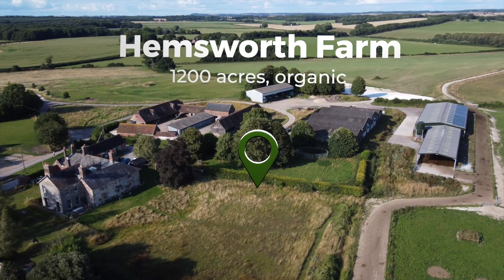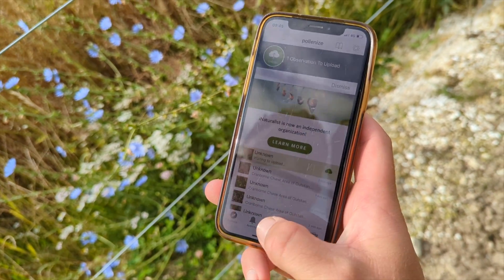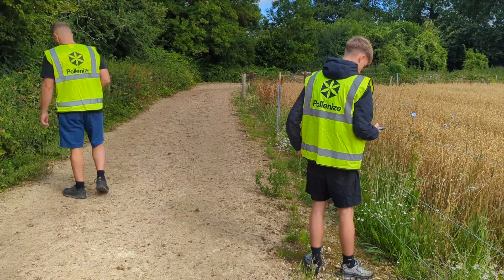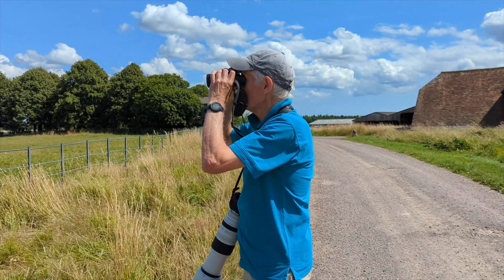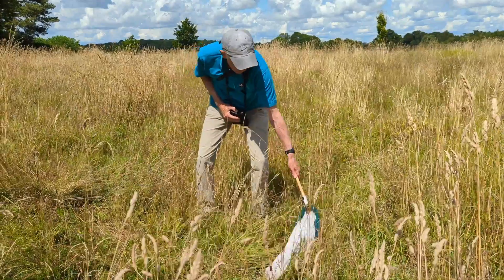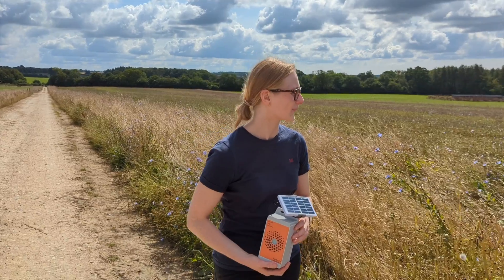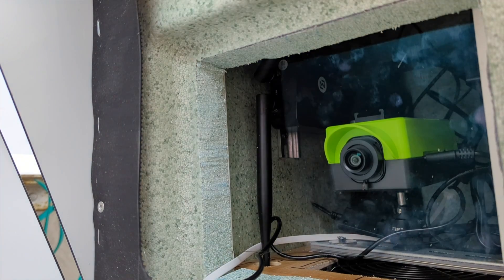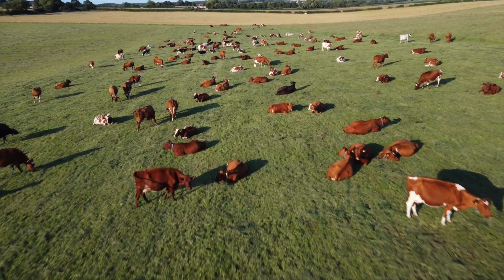Innovative Biodiversity Monitoring at Hemsworth Farm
Join us on an exciting journey to Hemsworth Farm in Dorset, where Agri-EPI along with AgriSound, Chirrup, Pollenize and the Dorset Wildlife Trust are conducting groundbreaking biodiversity trials. Led by farmer Sophie Alexander, the team is part of an Innovate UK-funded project called "Biodiversity Monitoring 24/7." Over 12 months, they have digitally monitored biodiversity to better understand the ecological engine that drives this farm and the agricultural sector as a whole.

In this video, you'll learn about the importance of biodiversity for pollinators, integrated pest management, and crop yields. Discover how Hemsworth Farm established a baseline for biodiversity with the help of Dorset Wildlife Trust and how they are now using cutting-edge technology to monitor biodiversity in agriculture.

Witness the deployment of insect monitoring devices that use bioacoustic analysis to track pollinators like honeybees and bumblebees. Explore how the team uses the iNaturalist smartphone app to conduct moth surveys and collect pictures of flowers, insects, trees, and shrubs. And find out about Chirup's bird monitoring efforts, which identified 64 different bird species, including 15 red-listed species.

As the project progresses, the team will validate the collected data, build a comprehensive picture of the farm's environment, and provide recommendations for future planting and biodiversity management.